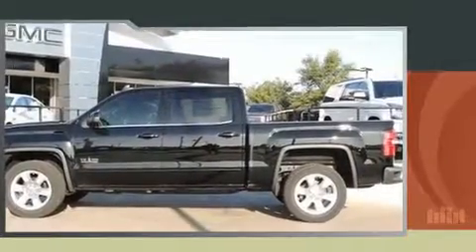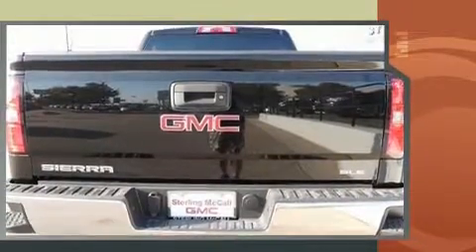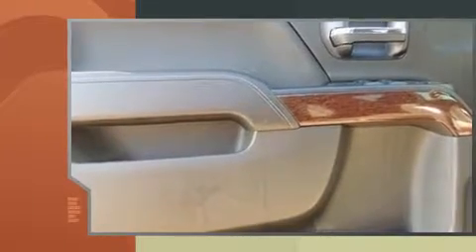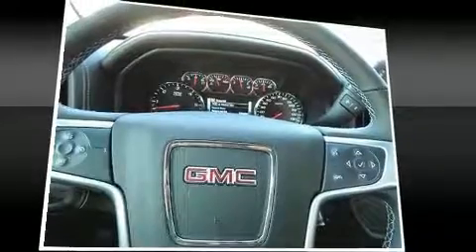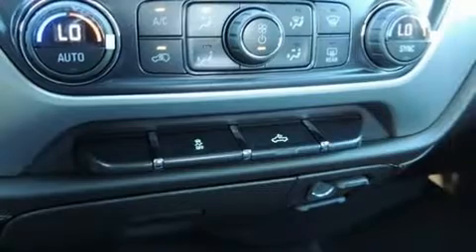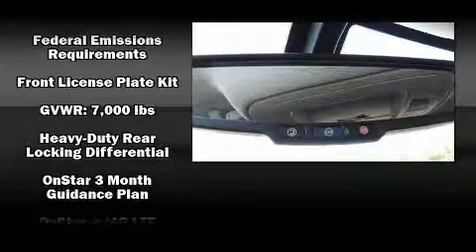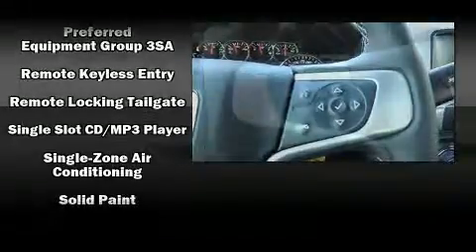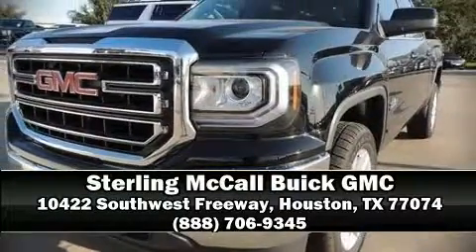2017 GMC Sierra 1500 SLE in Houston, TX 77074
10422 Southwest Freeway
Building D

Take command of the road in the 2017 GMC Sierra 1500. It features an automatic transmission, rear-wheel drive, and a powerful 8 cylinder engine. It's equipped with tons of terrific amenities, but it won't break your budget. Such as remote keyless entry, front and rear reading lights, a built-in garage door transmitter, a trip computer, a rear step bumper, heated door mirrors, power windows, and air conditioning. With high intensity discharge headlights illuminating your path, you'll always appreciate maximum visibility. Premium sound drives 6 speakers, providing you and your passengers a sensational audio experience. Passenger security is always assured thanks to various safety features, such as: head curtain airbags, front SIDE impact airbags, traction control, brake assist, a security system, onStar, and 4 wheel disc brakes with ABS. Electronic stability control stands out as a technologically savvy innovation, keeping you better connected to the road. We pride ourselves on providing excellent customer service. Please don't hesitate to give us a call.